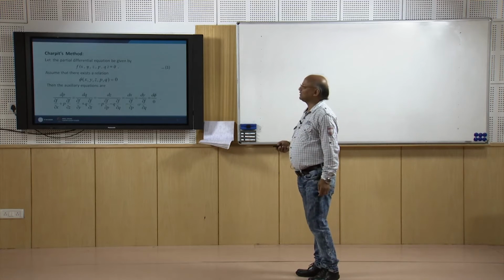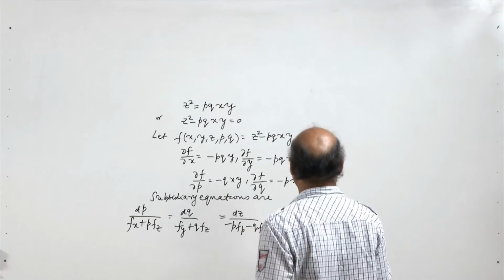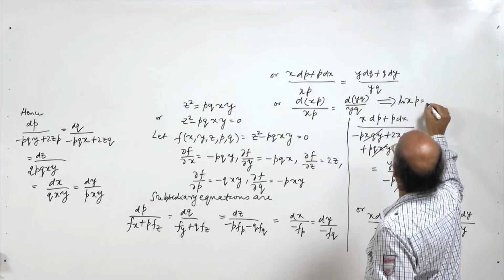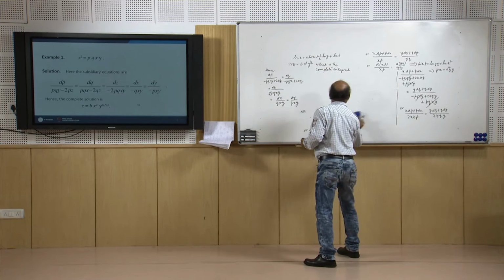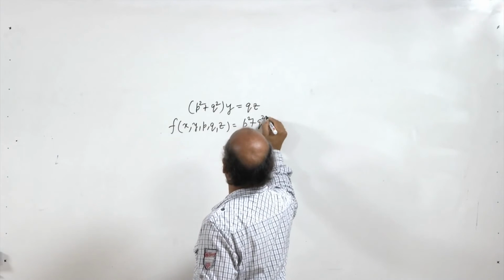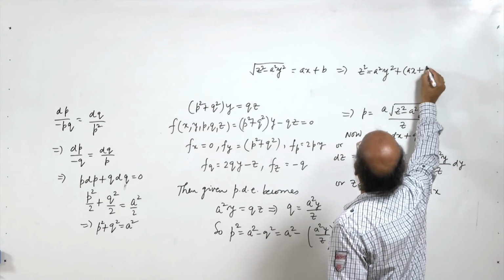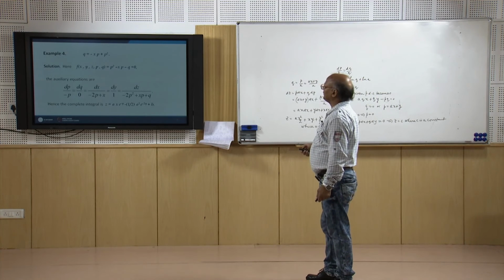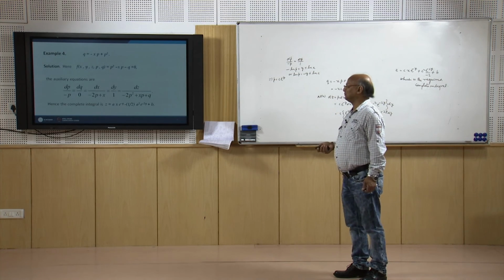Lecture 22- Solution of first order non linear equation IV